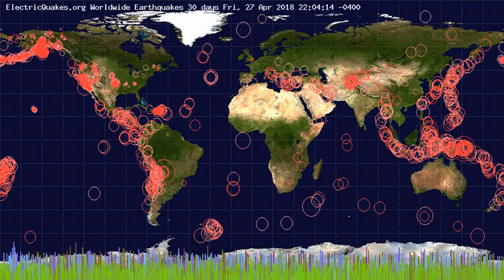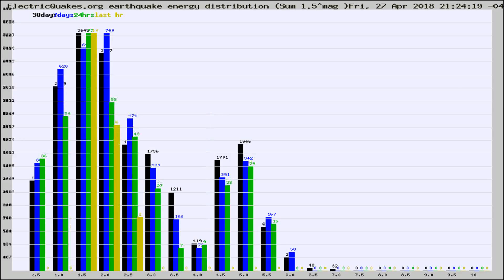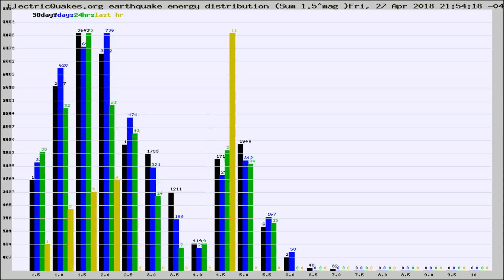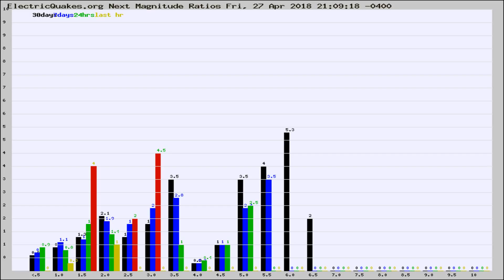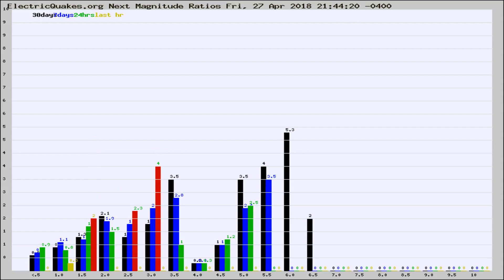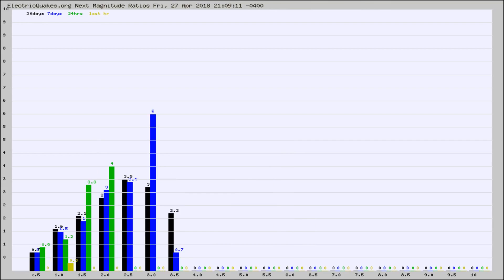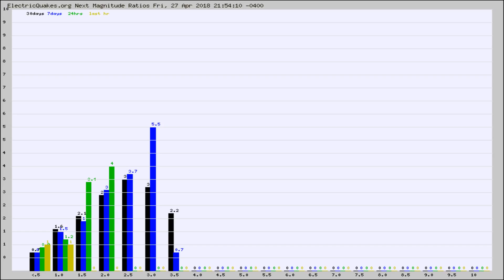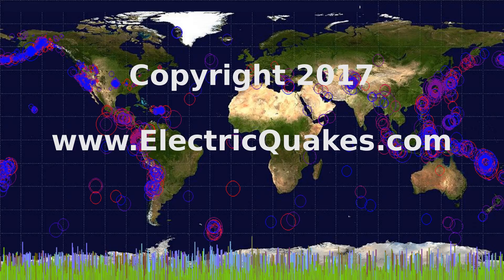Todays_Hourly_World_Earthquake_Statistics_from_ElectricQuakes.org_04-27-18+22:02:01